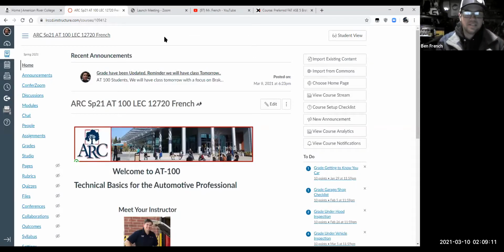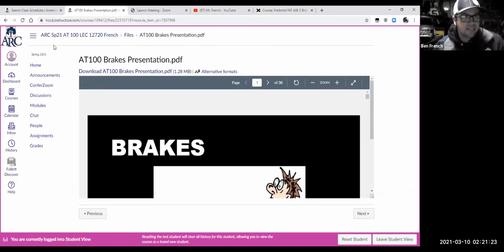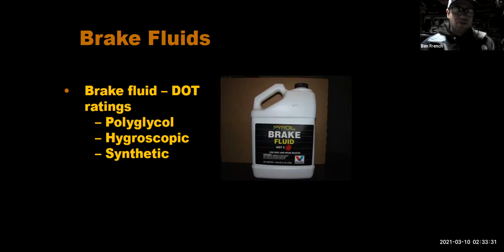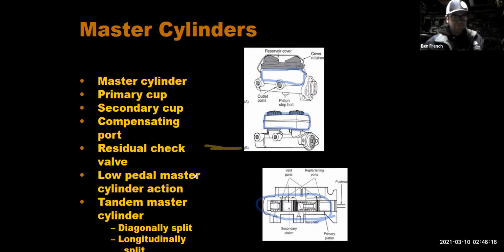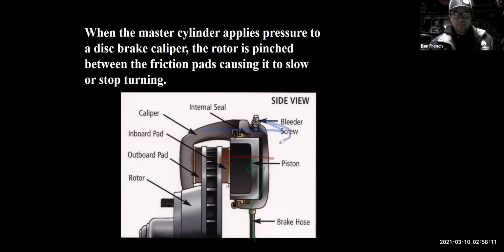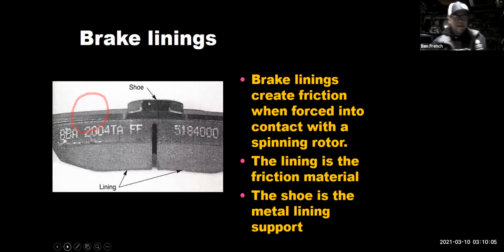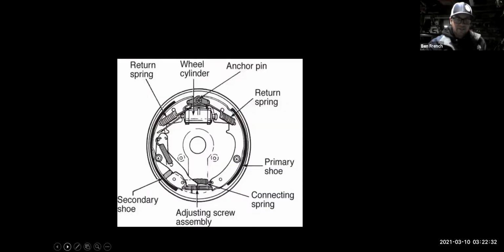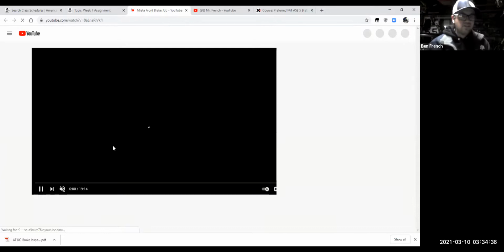AT 100 Class 7 Spring 21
In this class session after a few minutes looking at upcoming assignments and the ARC summer schedule, we focus on braking systems.  Both disk brakes, drum brakes, the hydraulic circuits and even parking brakes are discussed.  This video has no less than ten tech tips to get you braking better.